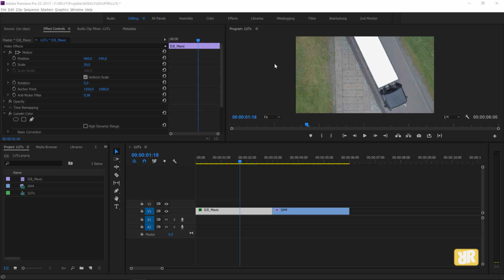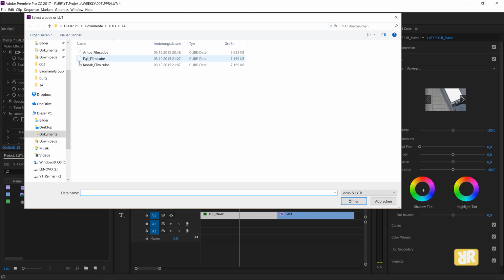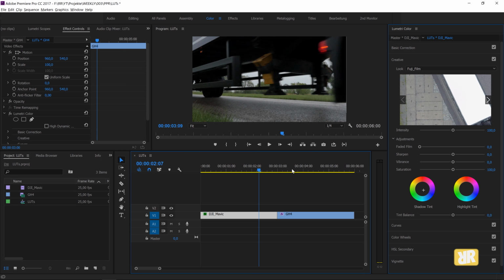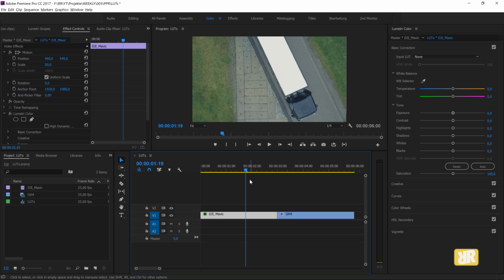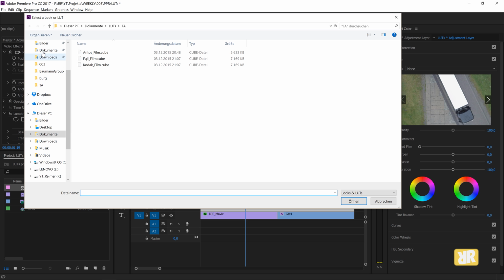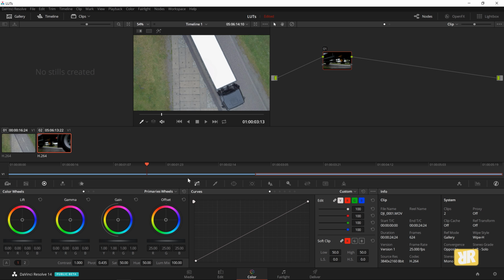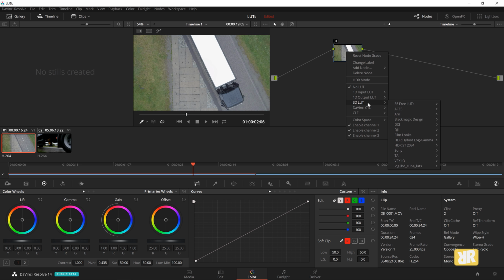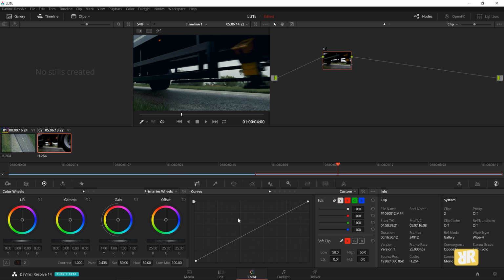Weekly #004 - Applying LUTs [ENG]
Weekly #004 - Applying LUTs

In this week's episode i talk about LUTs and show how to work with them in Resolve 14 and Premiere Pro.

See you the next week.